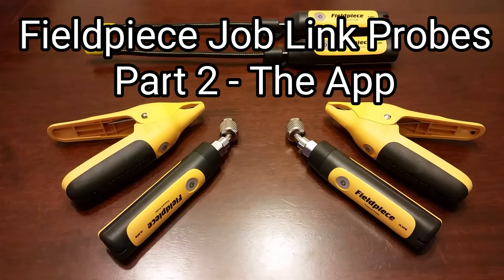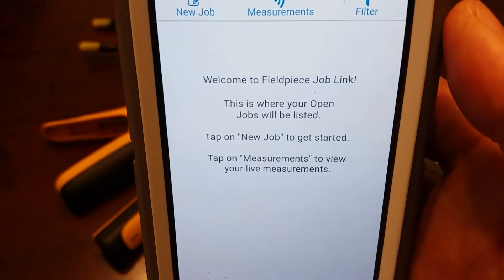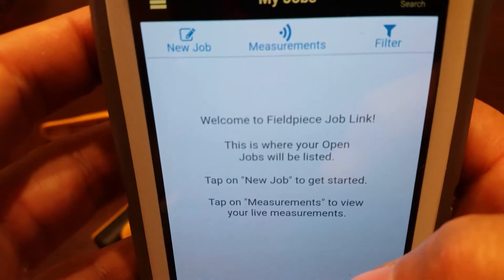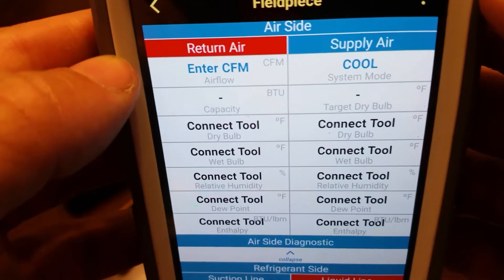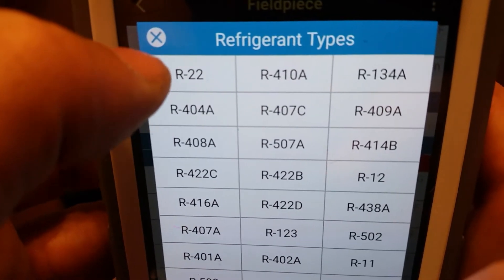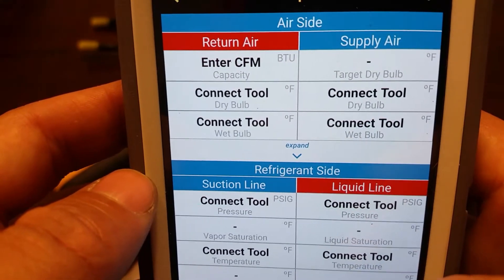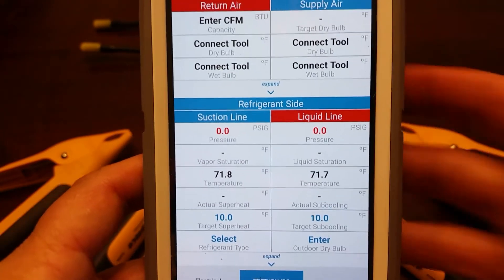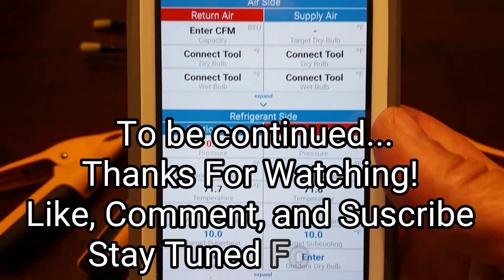Fieldpiece Job Link Probes Part 2 - The App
Here is the part 2 of my multi part series giving my opinion of the Fieldpiece Job Link Probes.

(These are my views only and may not reflect the views of others associated with HVAC in SC)

The app is ok but has several concerns I feel need to be addressed in order to make the product perform at its full potential.
(Edit: Although the app was not working offline with the latest app update, I deleted then reinstalling the app and it seems to work offline.)

Hopefully these issues will be addressed and if they are I will update the description as resolutions come.